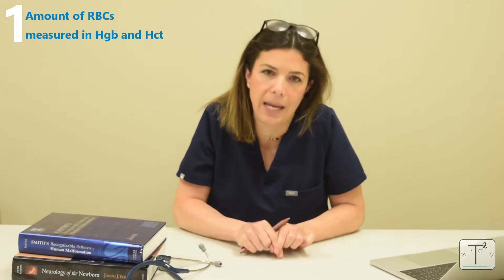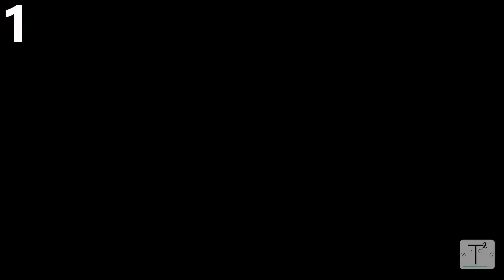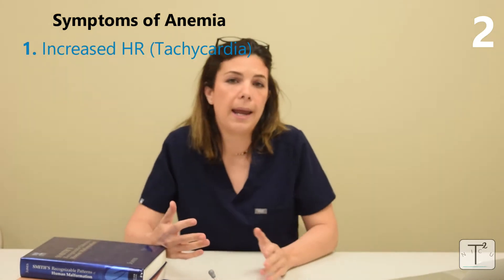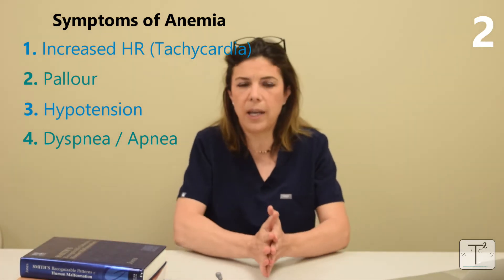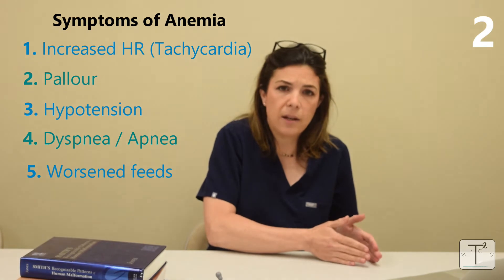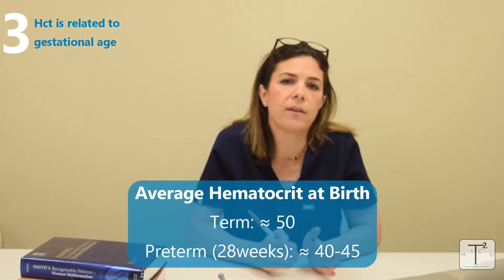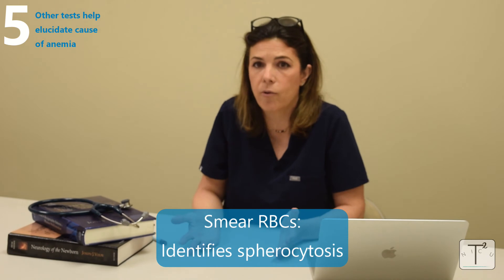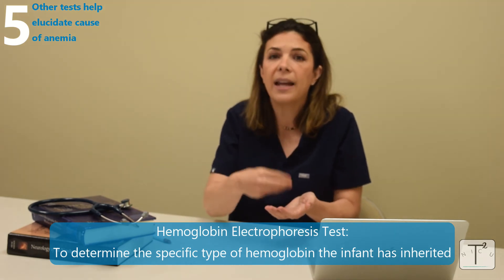FIVE things you NEED to know about Neonatal Red Blood Cells - Tala Talks NICU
Welcome to Tala Talks NICU! In this video, we discuss five things you need to know about RBCs (including: when you have too few- anemia, or too many-polycythemia) in the newborn period.

Maslak, P. (2008). Normal peripheral blood smear – 1. American Society of Hematology.
Wennecke, G. (2004). Hematocrit – a review of different analytical methods. Radiometer.
Medical physiology, 3rd edition blood viscosity. (2019). Doctorlib.
Qaiser, D.H., Sandila, M.P., Ahmed, S.T., & Kazmi, T. (2009). Haematological reference values for full term, healthy, newborns of Karachi, Pakistan. Journal of the Pakistan Medical Association, 59 (9).
Scordino, T. (2016). Spherocytes – hereditary spherocytosis. American Society of Hematology.
Newborn screening. (2017). Arkansas Department of Health.